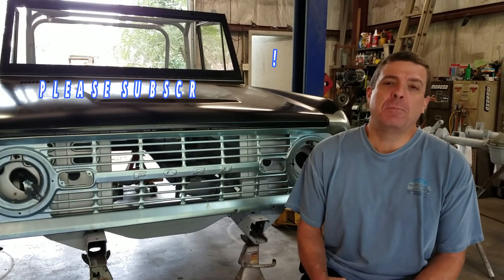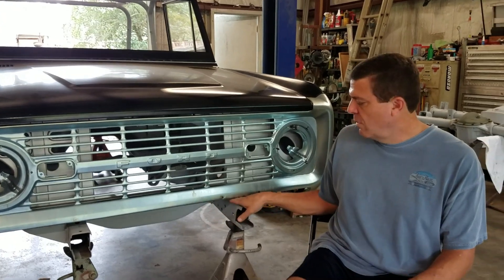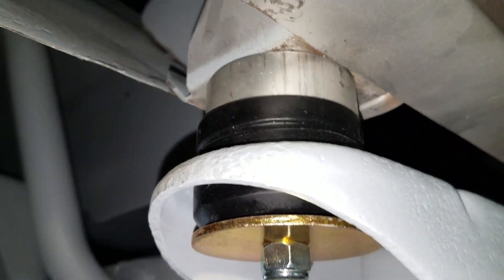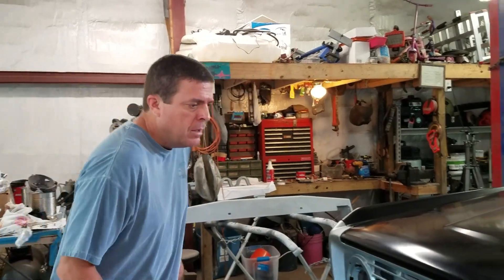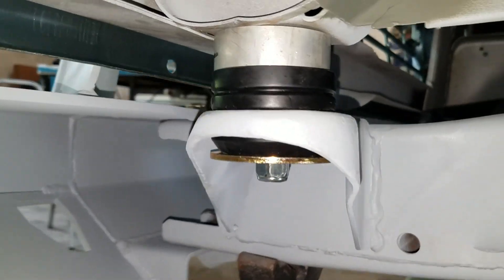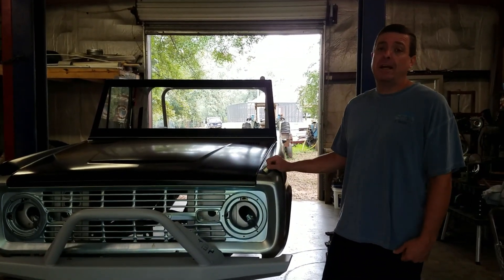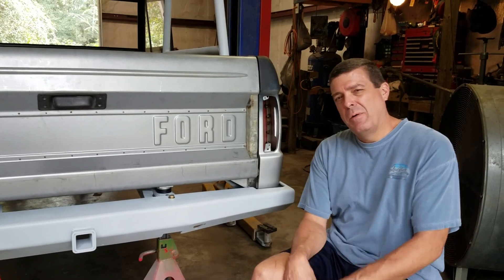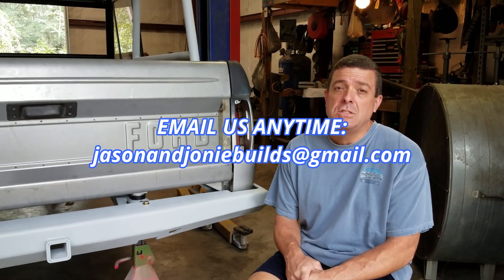Tom's Bronco Parts Bumpers -1966 Ford Bronco Restoration Project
In this video we install Tom's Bronco Parts Front and Rear Impact Bumpers.  Also, I show some 3/4" body mounts I fabricated and installed.  We have had a crazy schedule lately so the videos have been slow but we should be back to 2 per week soon.